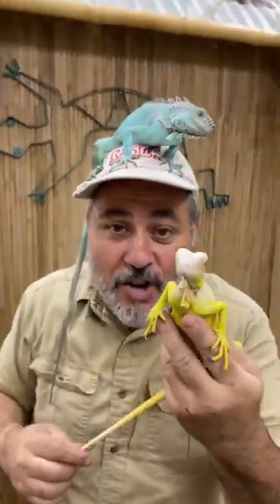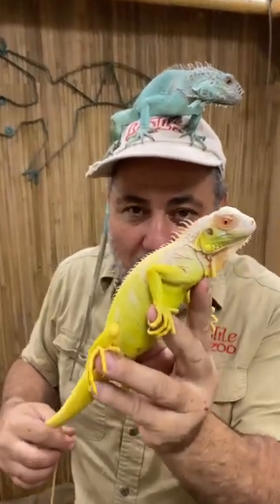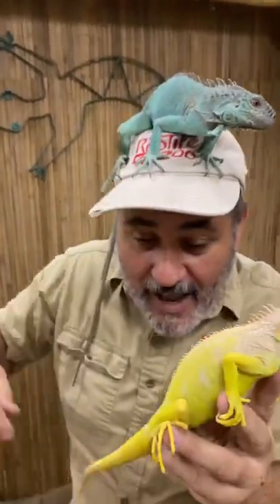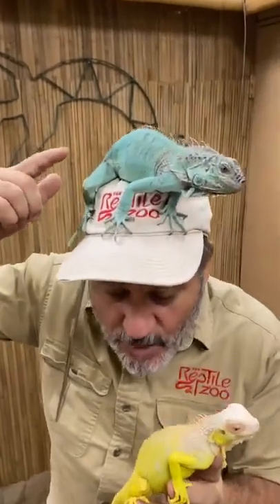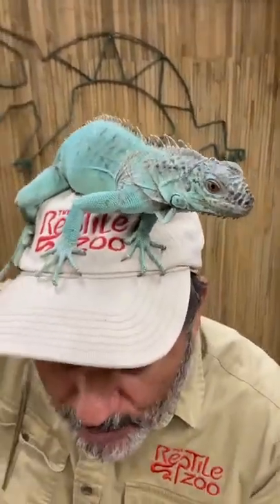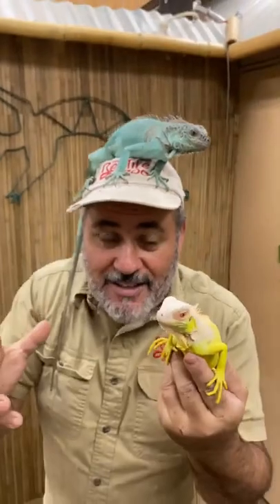200 Can You Believe These Are Real 🤯